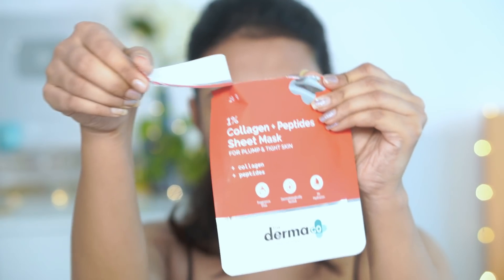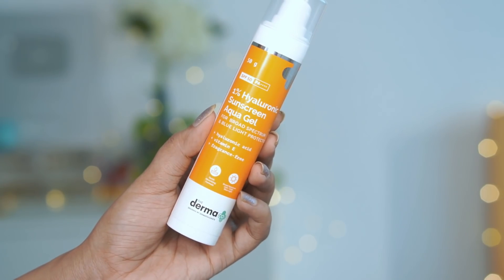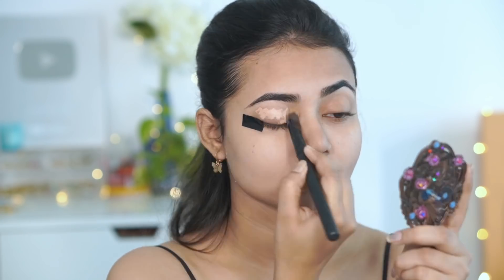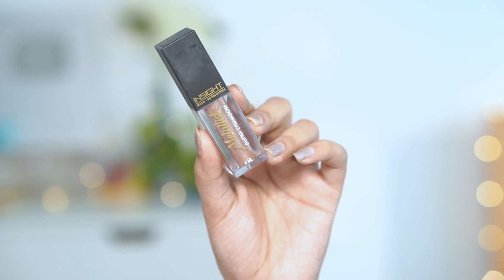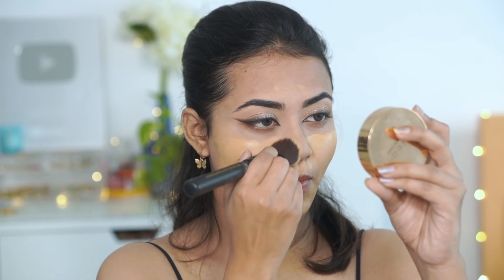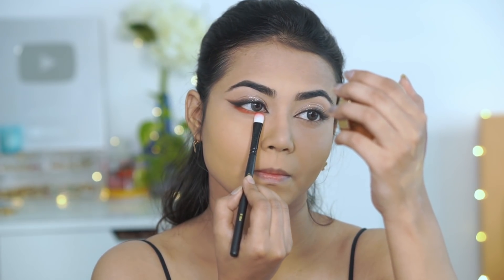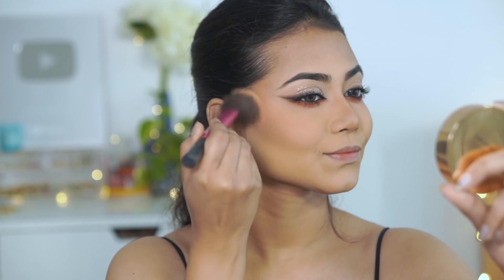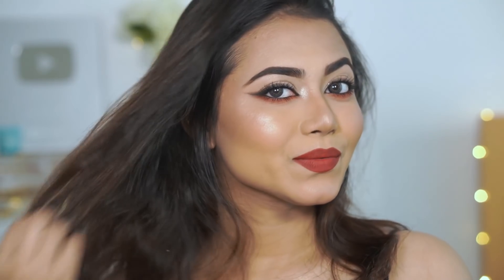Affordable Indian Wedding Guest Makeup | Step By Step Easy Makeup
Products Mentioned-
🌸Nykaa Prep me up primer

🌸Loreal 24 hour foundation:250

🌸Nyx HD concealer : medium

🌸Swiss Beauty Loose powder:02

🌸Mars 15 color eyeshadow

🌸Wet n wild mascara

🌸Maybelline gel liner

🌸Insight liquid glitter eyeshadow

🌸Miss claire dewy setting spray

🌸Masaba by nykaa lipstick: believe in you

Led Panel light

Mic- maono